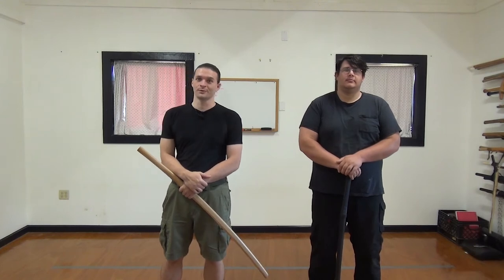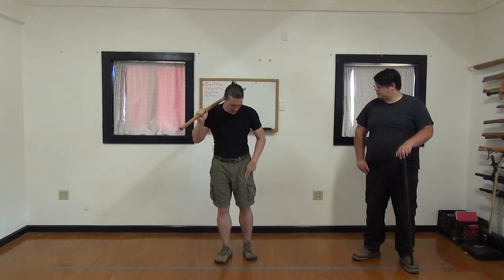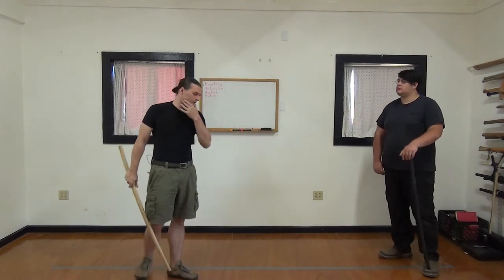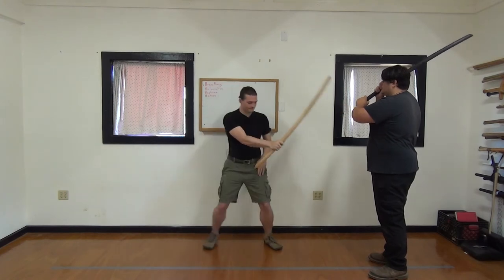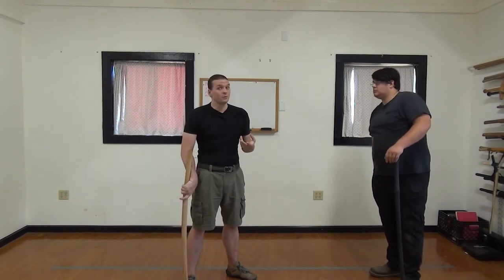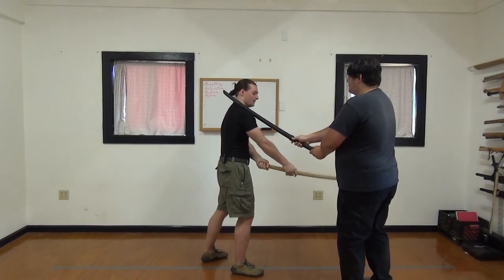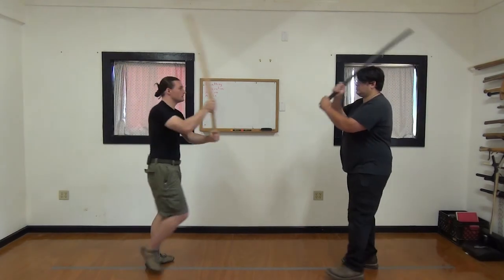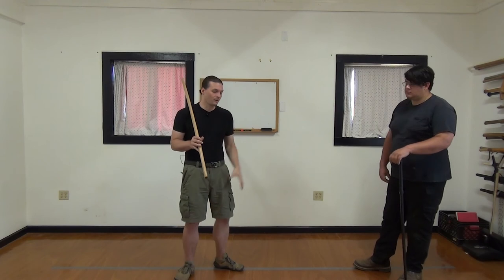Hasso migi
The third kata in HNIR.